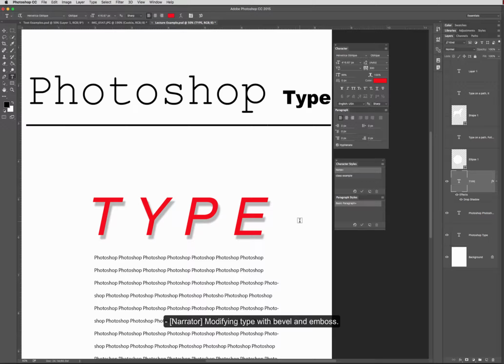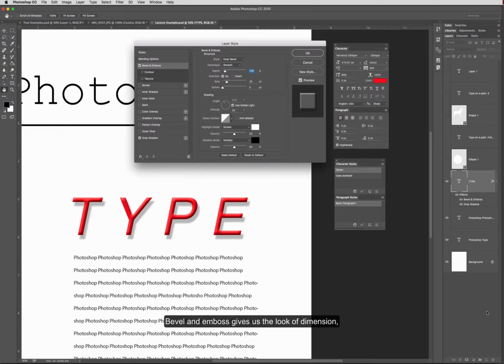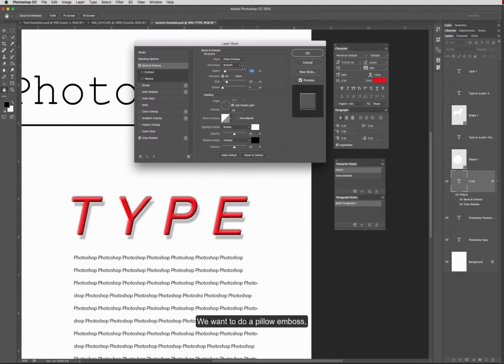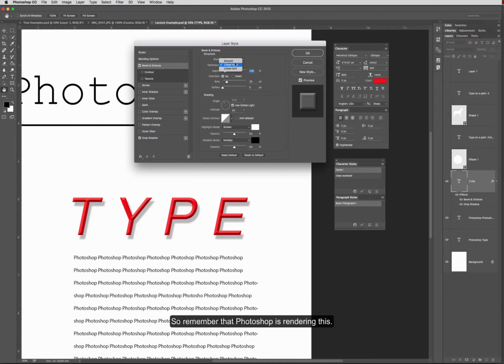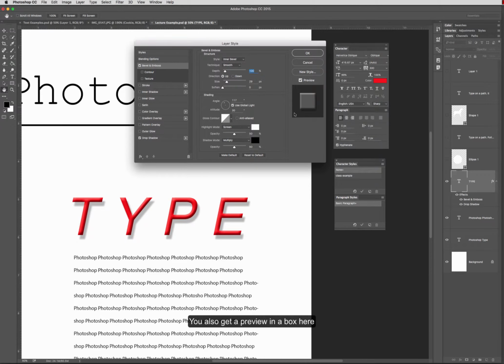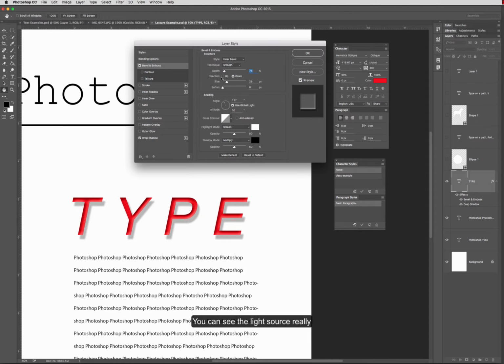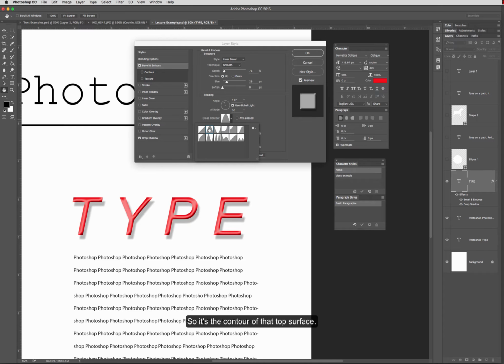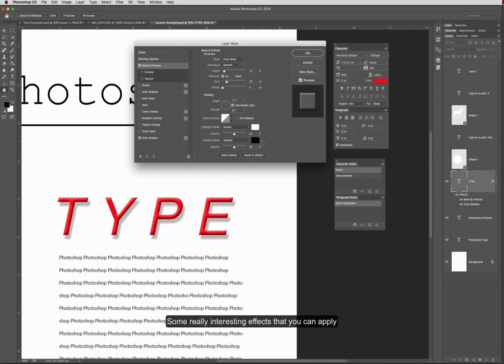6 Bevel and Emboss Layer Style cc